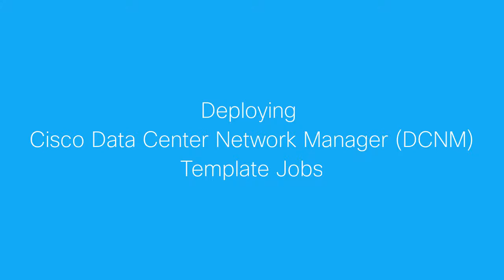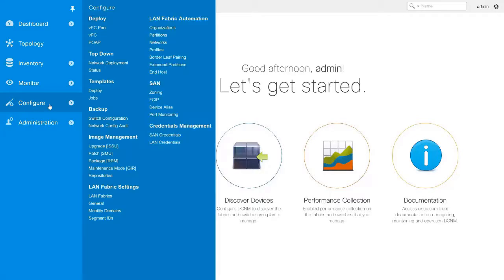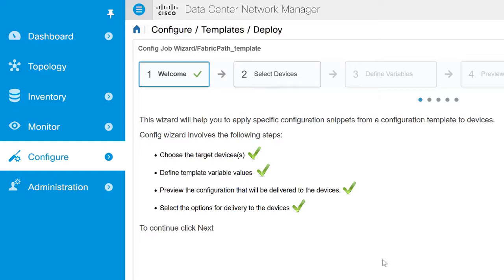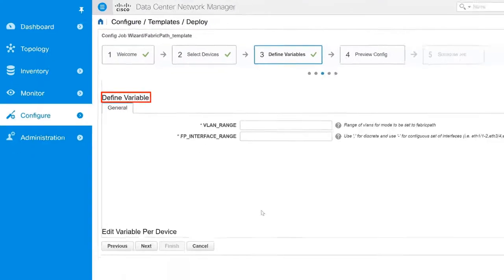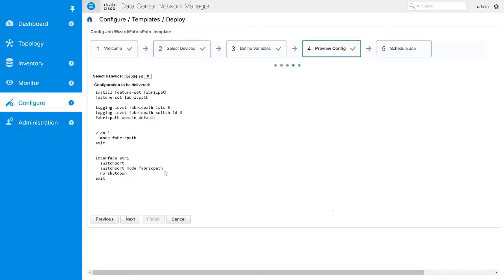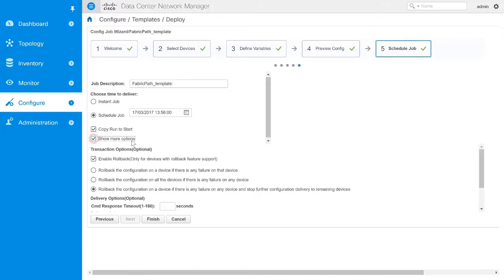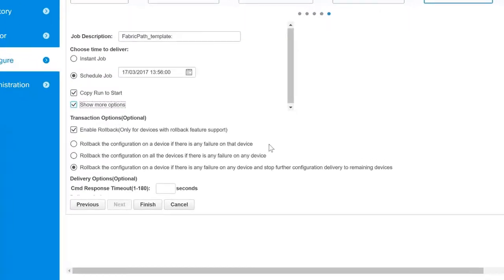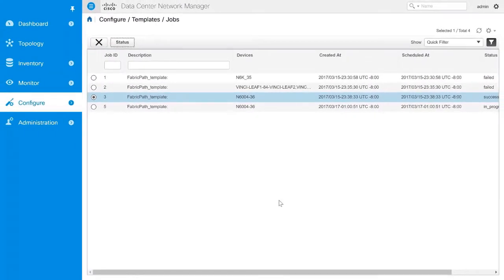Deploying Cisco DCNM Template Jobs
Deploying template jobs using Cisco Data Center Network Manager or Cisco DCNM.